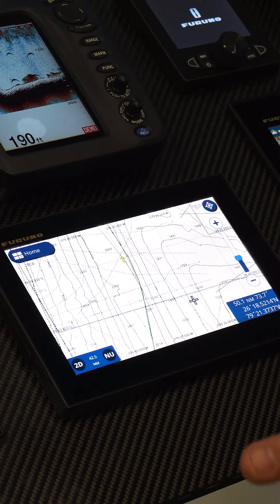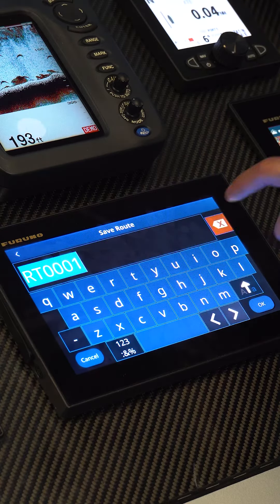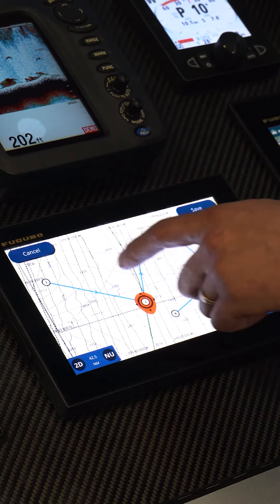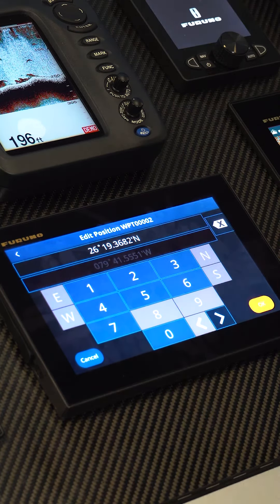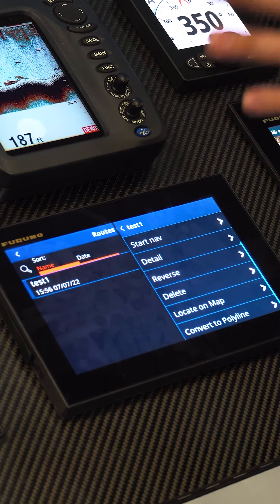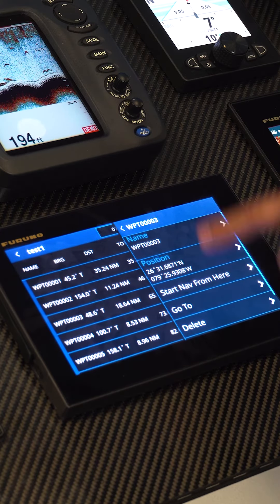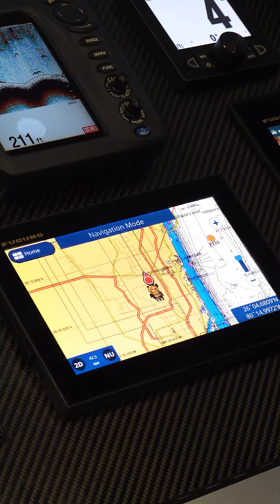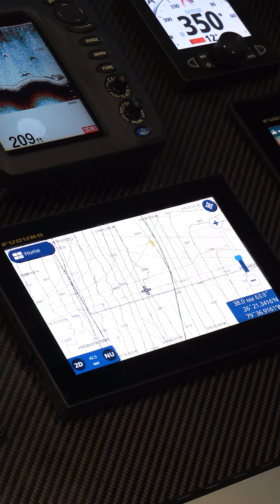Furuno Tips & Tricks: How to Create Routes on Furuno GP1871F/1971F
Do you know how to create routes on your GP1871F or GP1971F?

Learn how to create and modify routes on your GP1871F/1971F with Furuno Technical Support Lead Clayton Paddison in today's Furuno Tips & Tricks.